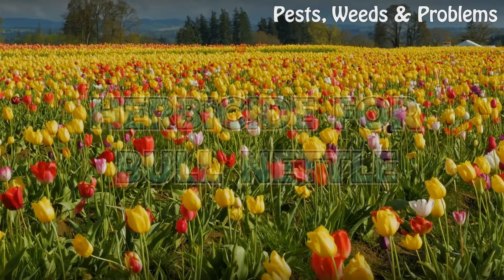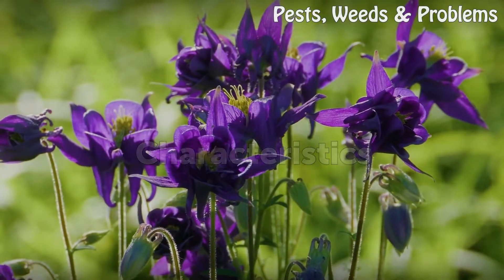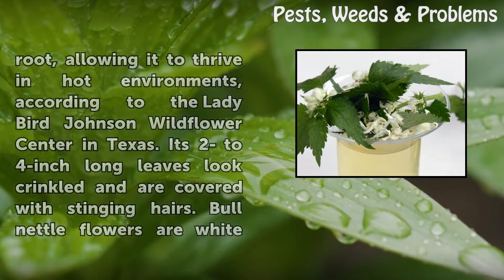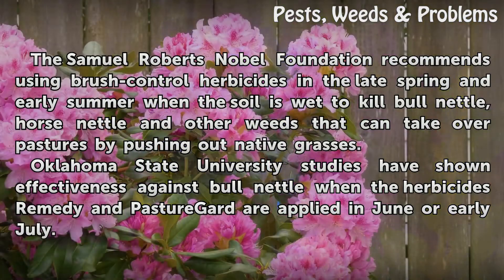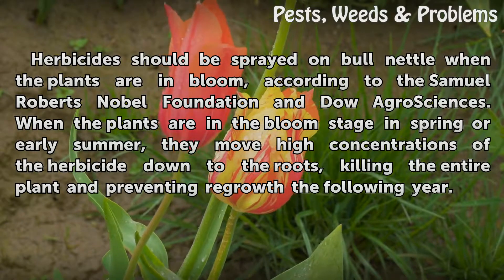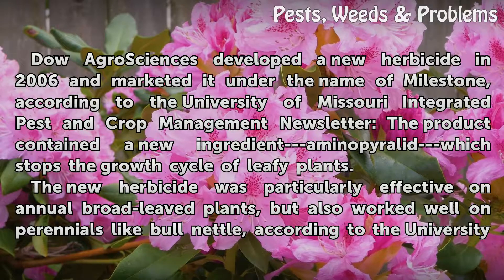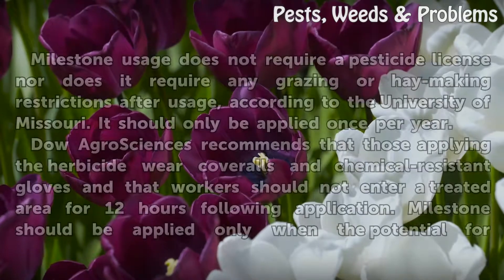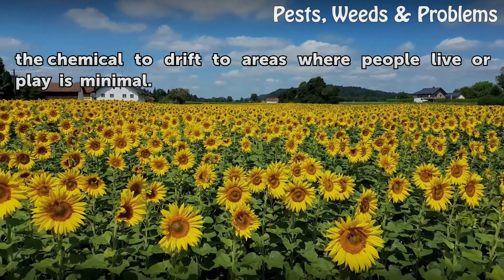Herbicide for Bull Nettle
Herbicide for Bull Nettle. Considered both a weed and a wildflower, bull nettle--also often called stinging nettle-- has been resistant to most types of pasture herbicides. But development of a new type of herbicide in 2006 proved effective in killing the flowering weed known for its stinging hairs. It also is known as Texas bull nettle and is one...

Table of contents Herbicide for Bull Nettle
Characteristics 00:42
Control 01:32
Timing 02:01
New Development 02:27
Considerations 03:02